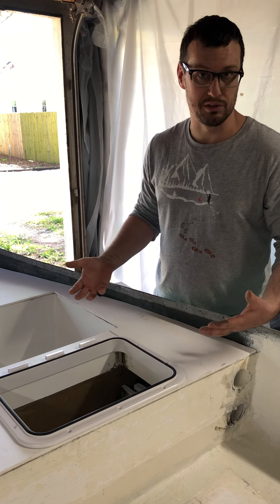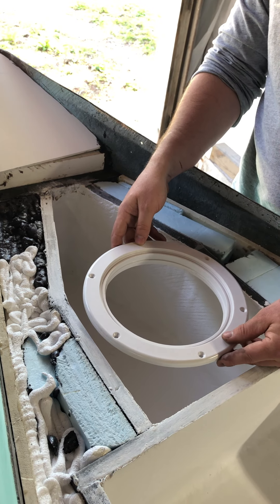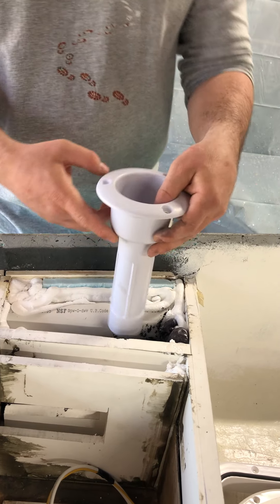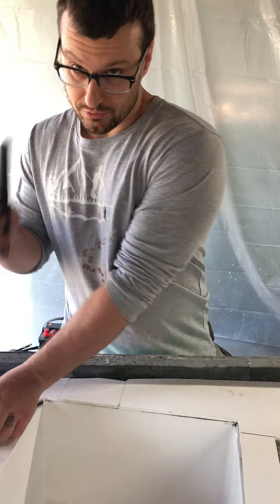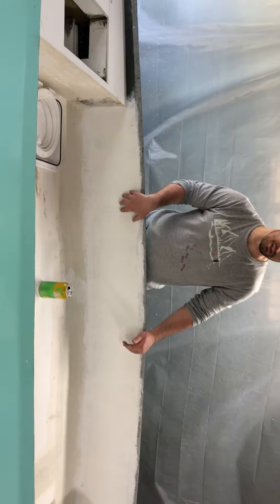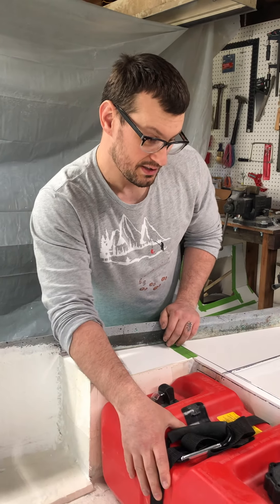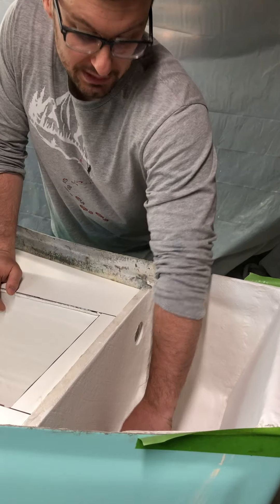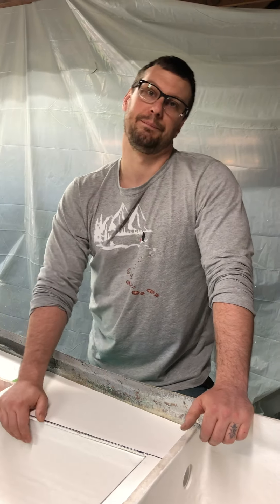Gheenoe customizations for skinny water!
Detailed report of boat work and where I’m at in the rehab process. Fishing videos to come. Didn’t catch any fish today so we did a boat video.